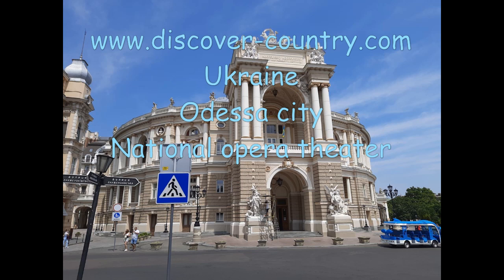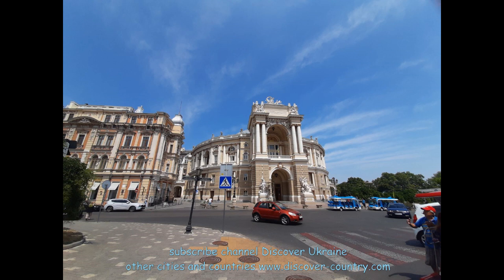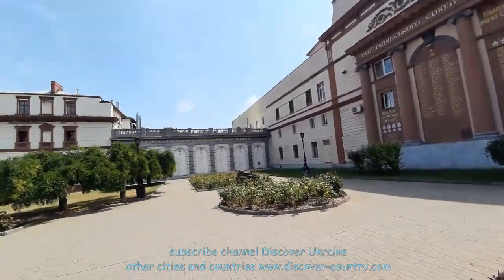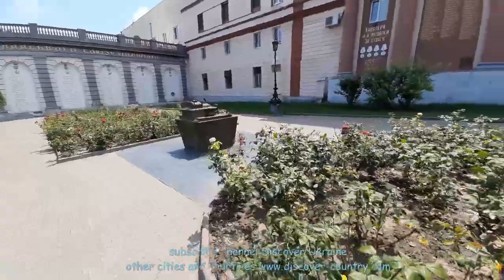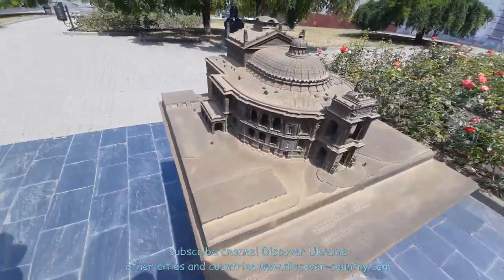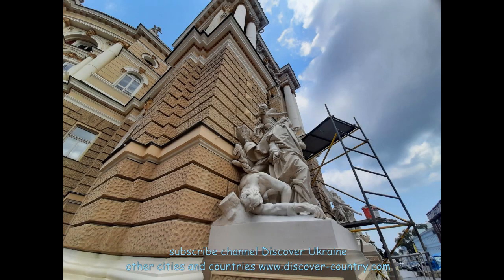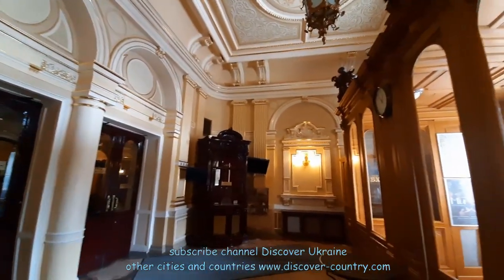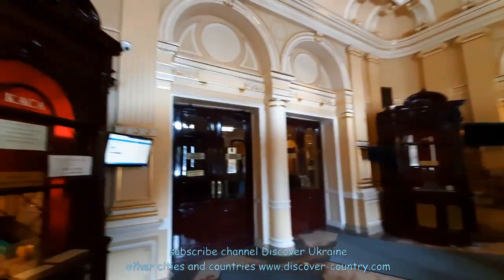Ukraine; Odessa; Opera theatre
Odessa National Academic Opera and Ballet Theatre. The first building was opened in 1810 and burned down in 1873. The modern building was built in 1887 by the architects Felner and Gelmer in the New Viennese Baroque style. The interior of the auditorium is stylized as late French Rococo architecture. The unique acoustics of the horseshoe-shaped hall allows you to convey even a whisper from the stage to any corner of the hall. The complete restoration of the theater building was completed in 2007.
Forbes magazine included the Odessa theater in the list of the most unusual sights in Eastern Europe.
Theatrical Odessa has been leading its history almost since the founding of the city. Odessa received the right to build a theater in 1804 (becoming the third city with a theater in the Russian Empire), and in 1809 it was already built. The author of this project was the French architect Thomas de Thomon, the author of a number of buildings in St. Petersburg.
The building was located somewhat higher than the modern theater, closer to the Palais Royal, and was perceived as a monument to the young city. The architecture of the building was designed in a classical style. The theater accommodated 800 spectators, following the example of the old Italian theaters, 17 boxes were located on three tiers, there were only 44 seats in the stalls. Another 700 spectators watched the performances, standing in the stalls.
On the night of January 2, 1873, the theater was completely burned down due to the ignition of a gas burner that illuminated the clock at night.
It was proposed to the Viennese architects Ferdinand Felner and Hermann Gelmer to create a project for a new city theater, according to whose designs theaters were built in many cities of Austria-Hungary. The project was completed in 1882. The Dresden Opera, built four years earlier, served as a model. The new theater opened on October 1, 1887.
In March 1925, a fire broke out, as a result of which the stage was completely burned down and the hall was damaged. In a short time, the theater was restored and a year later resumed performances.
During the Great Patriotic War, German troops planned to blow up the theater building during their retreat, but, fortunately, this did not happen.